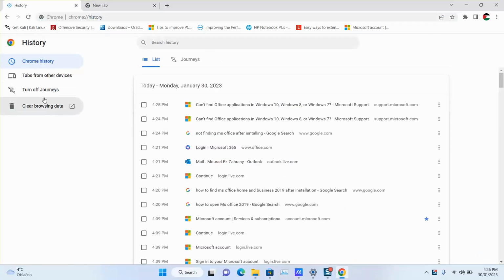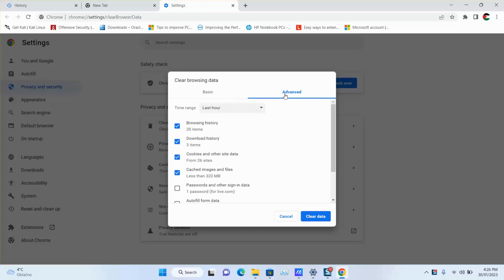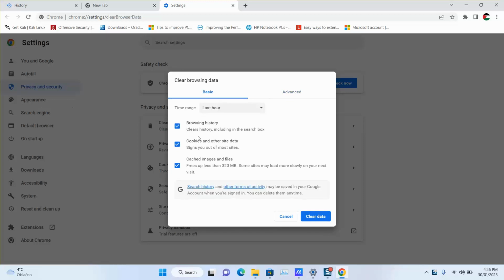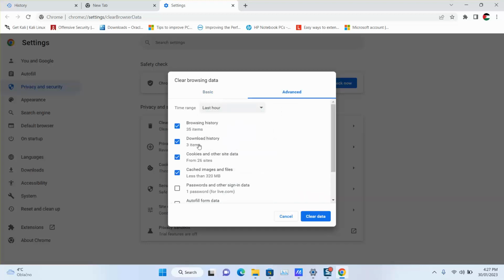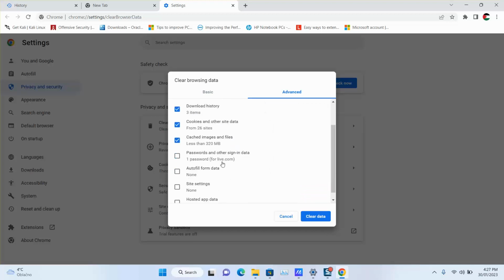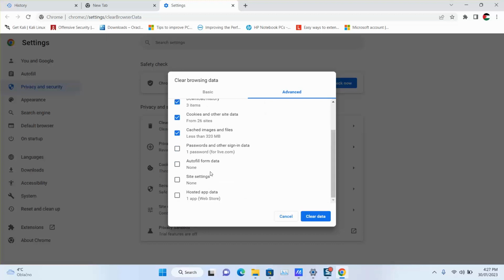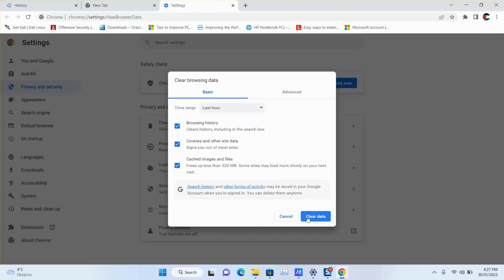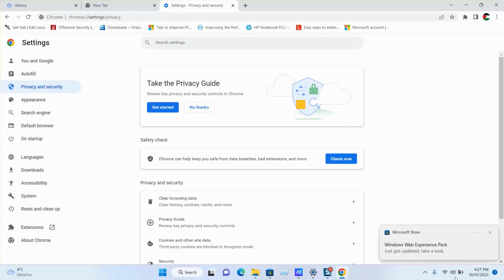how to delete google chrome browsing history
This video is a step by step tutorial in which I show you an easy way to delete in google chrome browsing history in easy way in your pc.